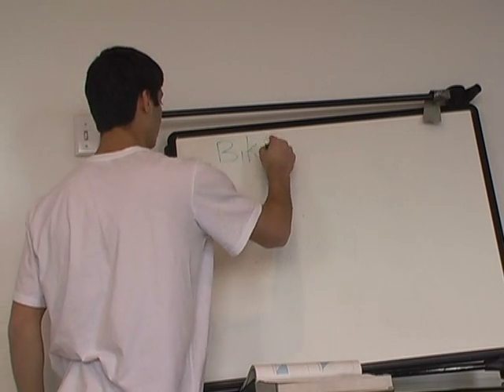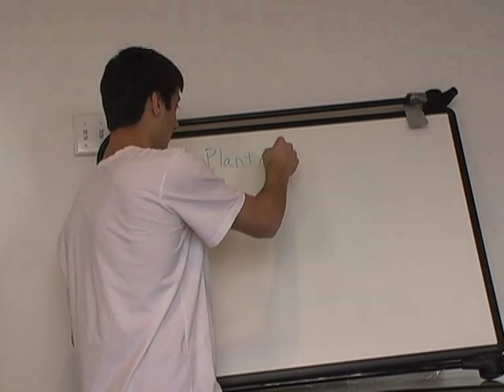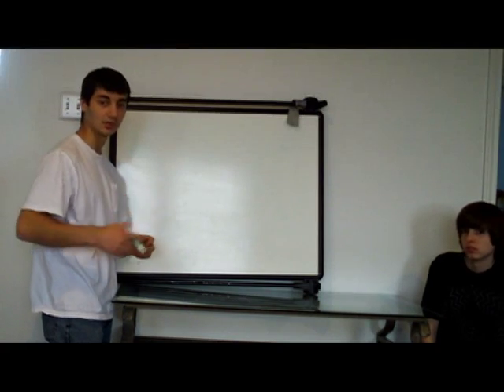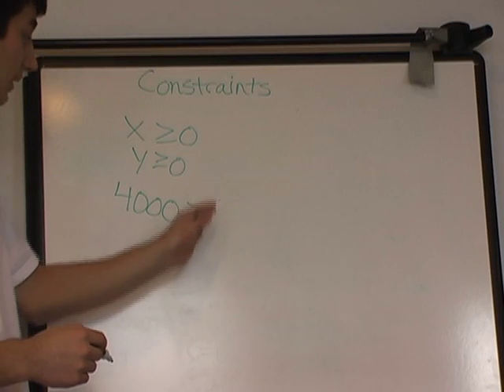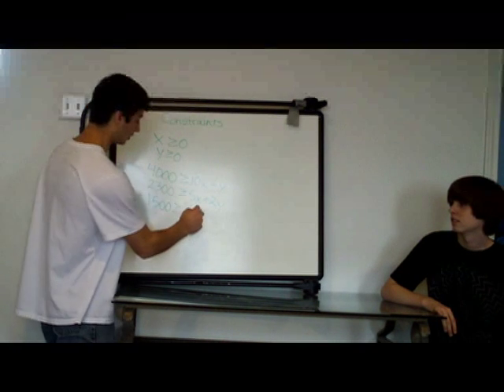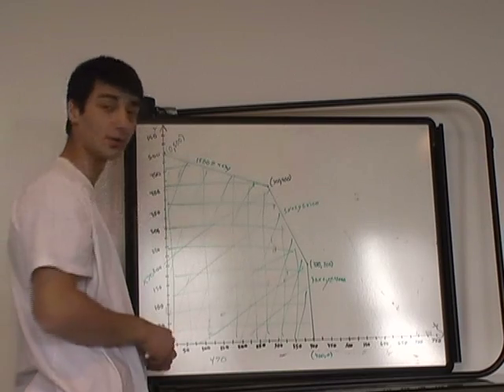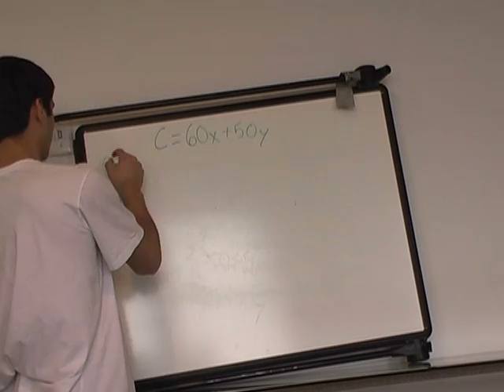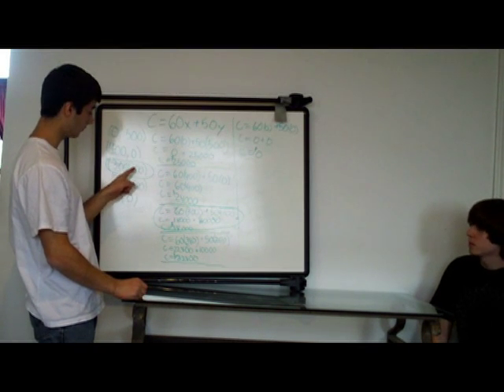Linear Programming Part 1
This is Linear Programming part 1 where we will show you the basics of linear programming.  If you already have a basic understanding of linear programming then go to linear programming part 2.  Done by Jayme Giancola and Jordan Pochini for a Lunenburg High School math project.l